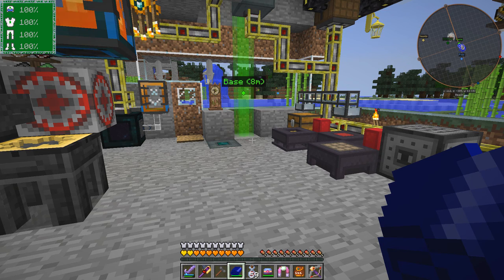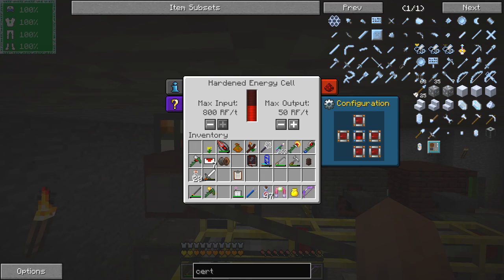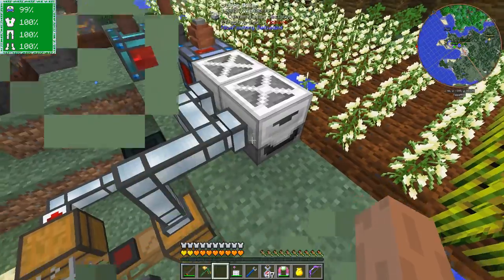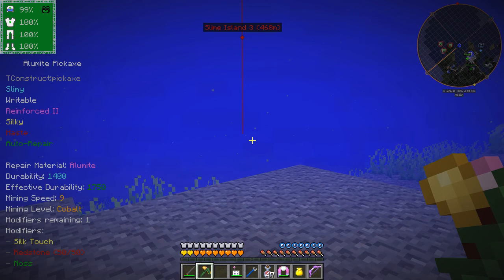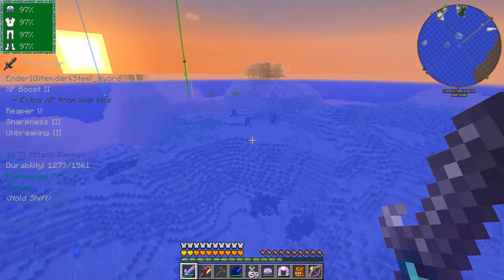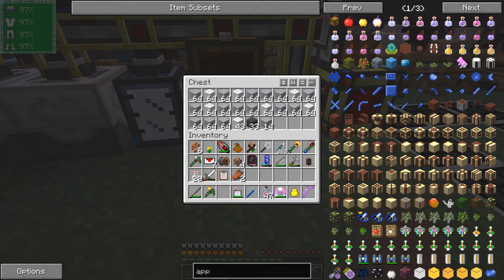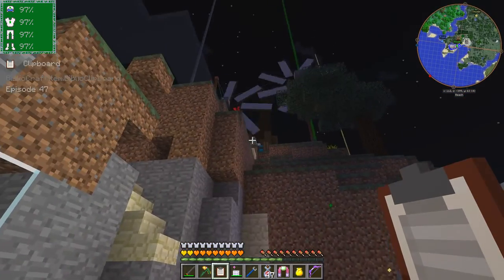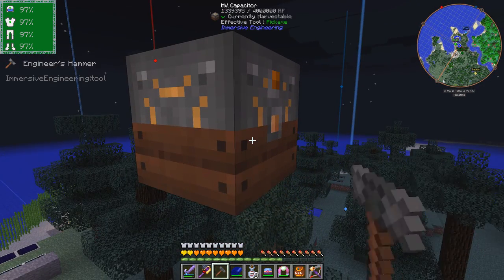Episode 47, QuantumSuit and its controls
This video is mostly about QuantumSuit Armor and its controls

In this video we see:
Explanation of my crash (episode 45)
Quick look again at the diesel generator
QuantumSuit Armor controls (episode 46)
Animal Husbandry
Immersive engineering HV capacitors